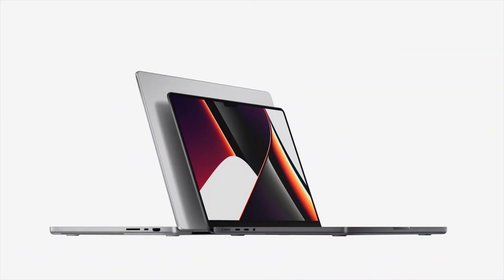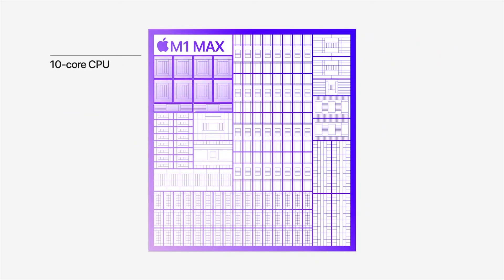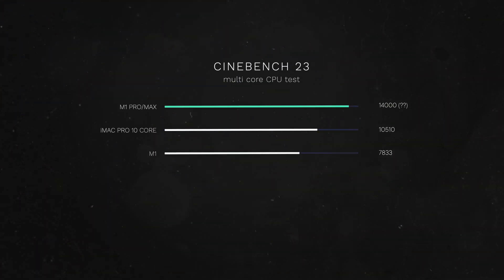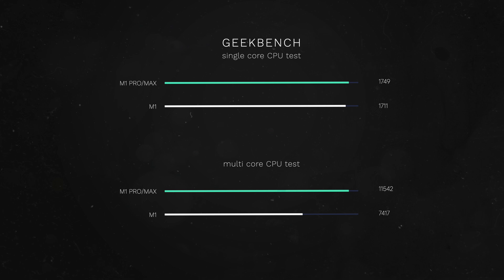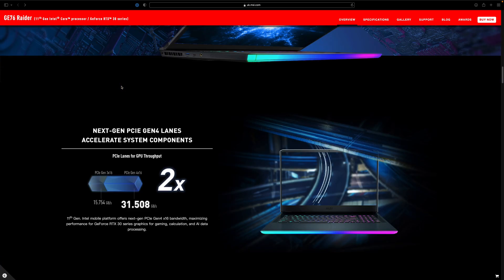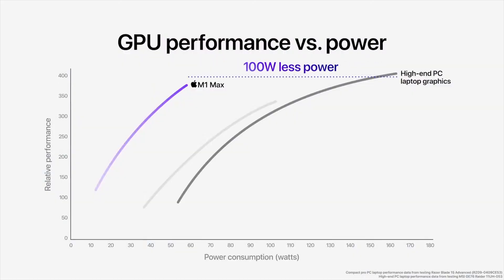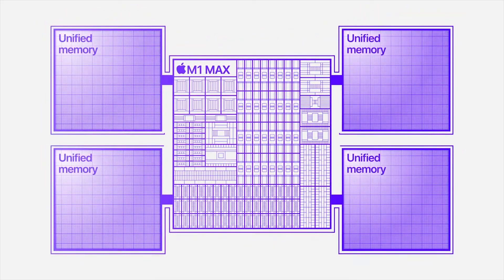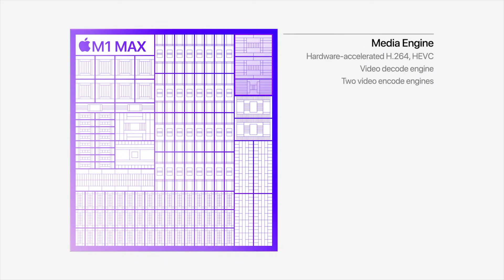Macbook Pro: A 3D Artist's first impression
Apple's new MacBook Pro is a beast! But is it good enough for 3D work? In this video we go in to speculation overdrive in order to find out!

MY GEAR:

Synology 1821